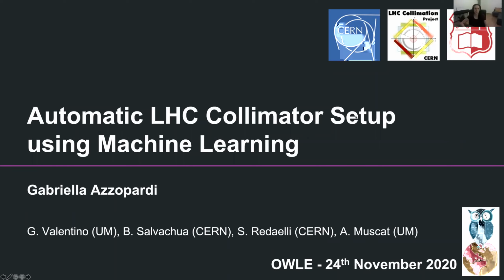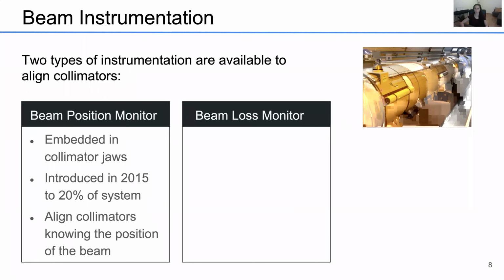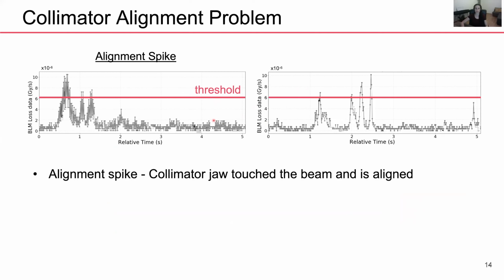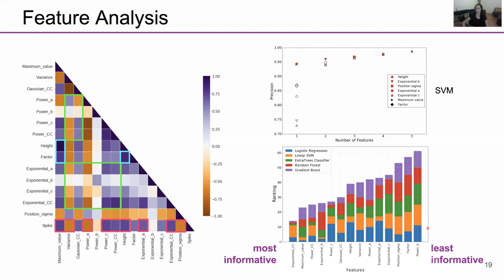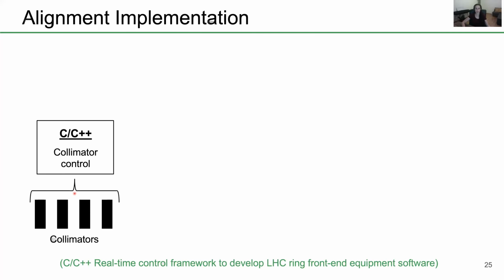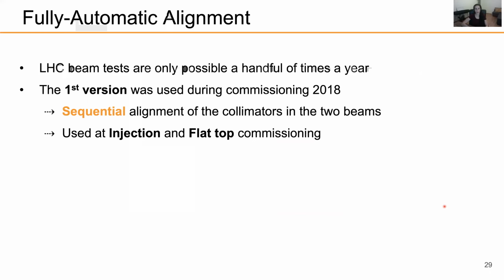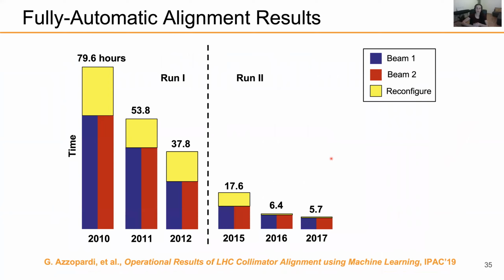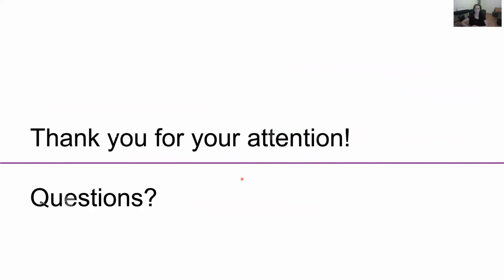OWLE Seminar - ML - Nov 24, 2020 - G. Azzopardi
Title: Automatic LHC Collimator Setup using Machine Learning

Seminar speaker: Gabriella Azzopardi, CERN